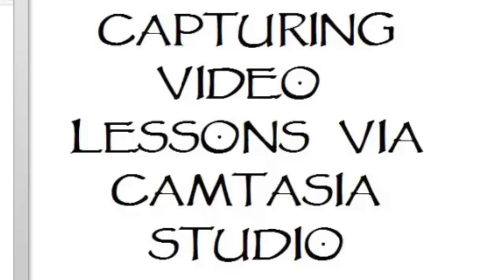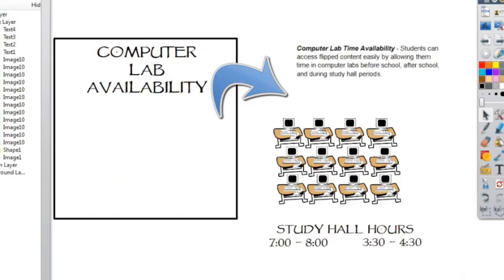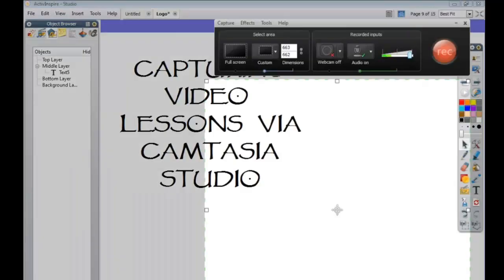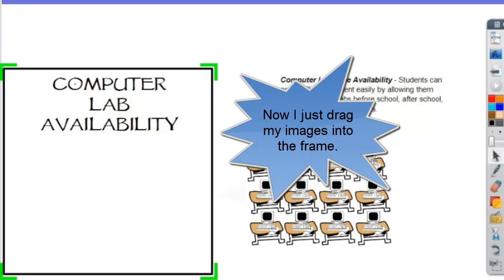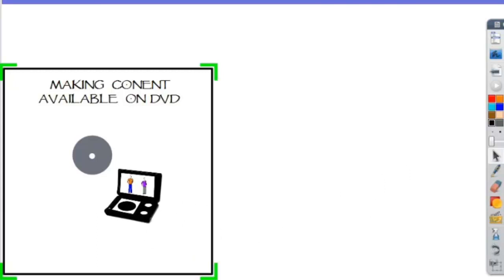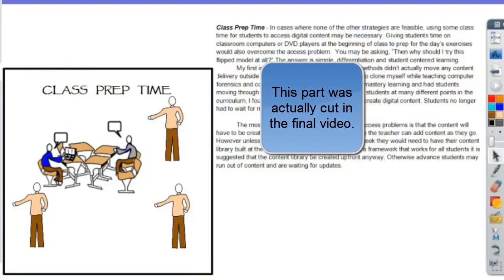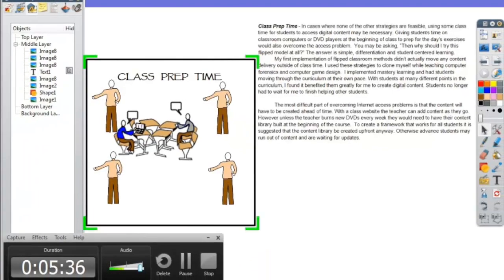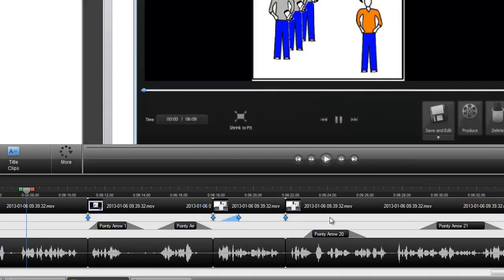Capturing Lesson Presentations via Camtasia Studio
PD video created to introduce teachers to the Flipped model.